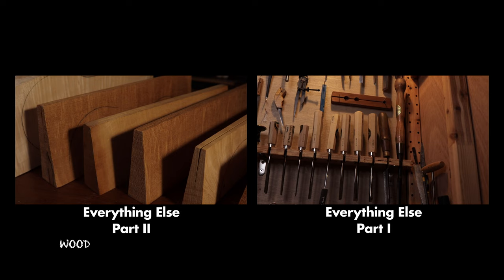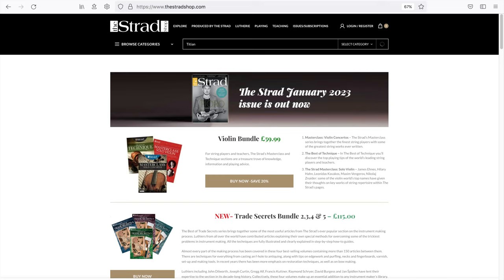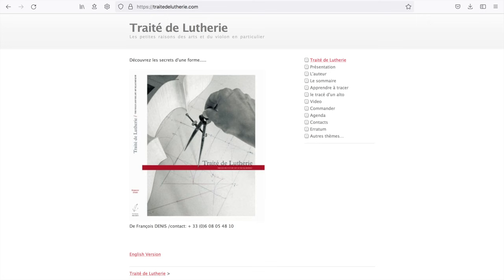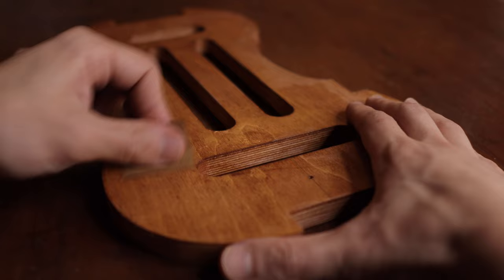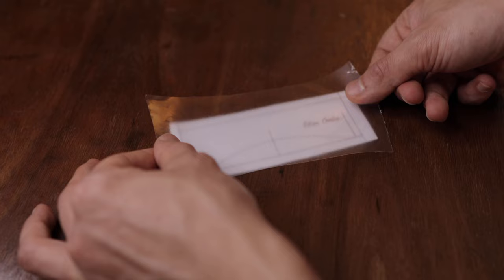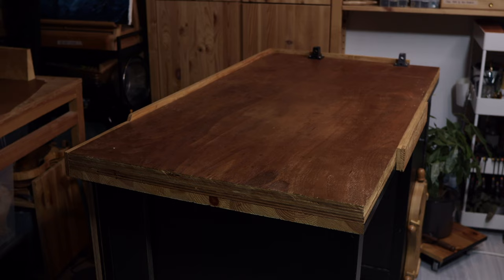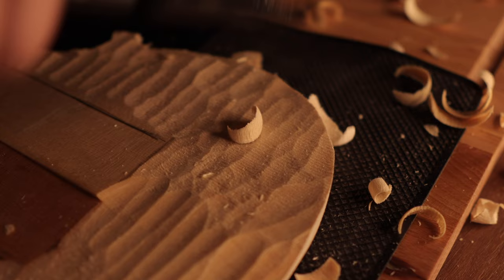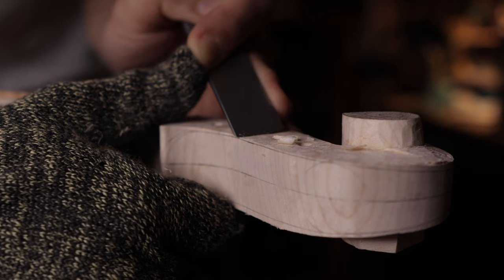How to make the Templates and Form for your Violin